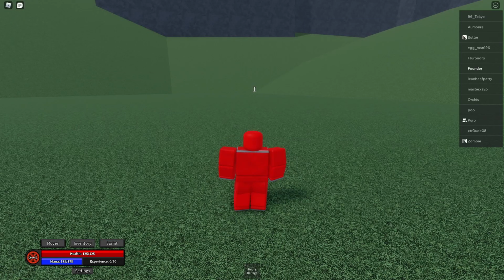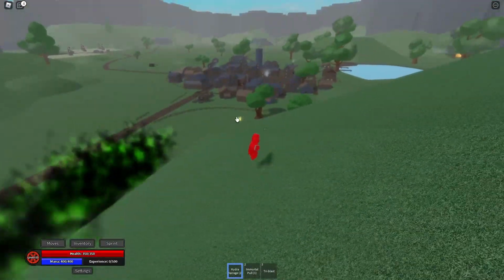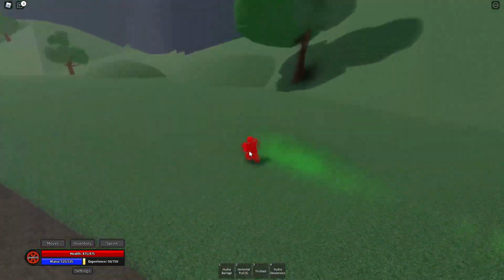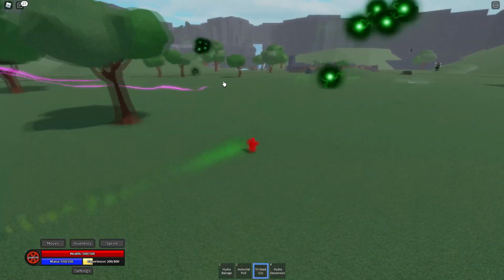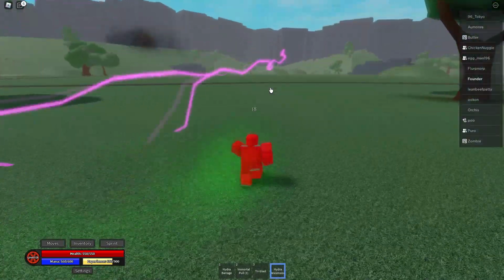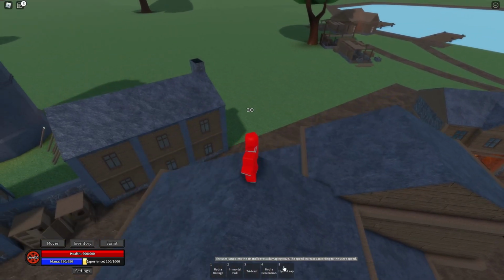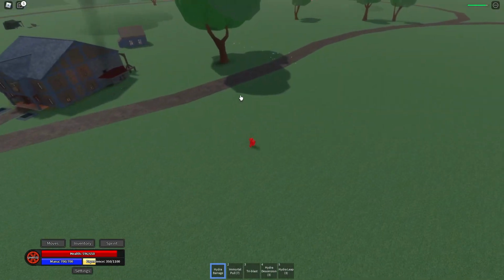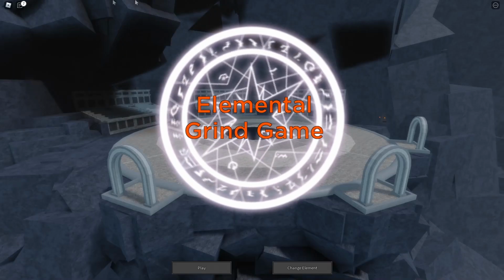I GOT HYDRA | Elemental Grind Game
Today I Got Hydra In Elemental Grind Game